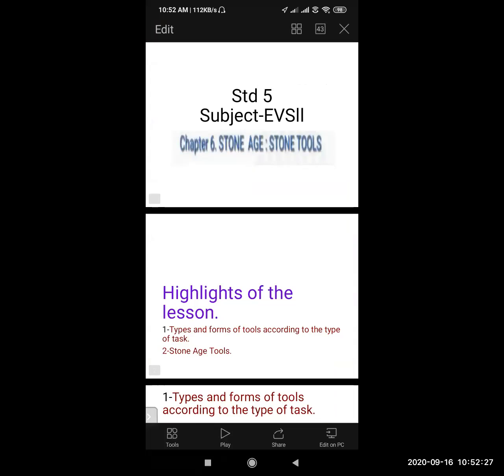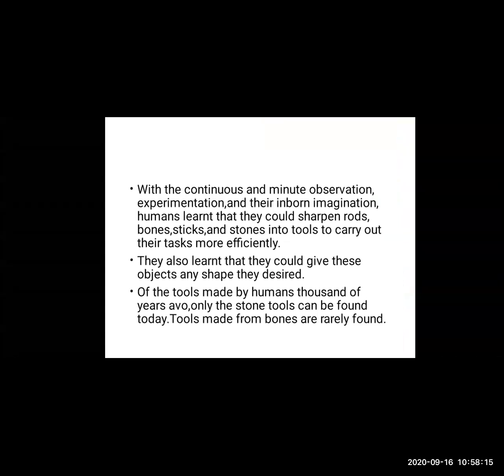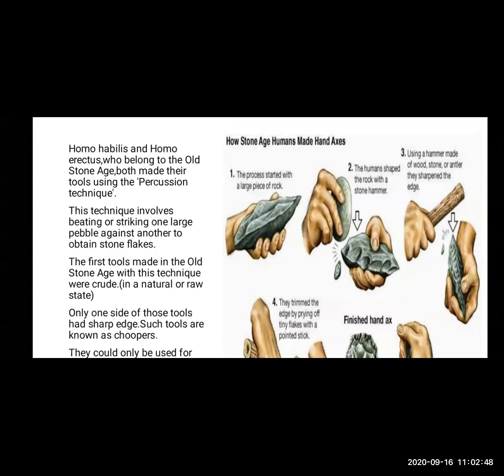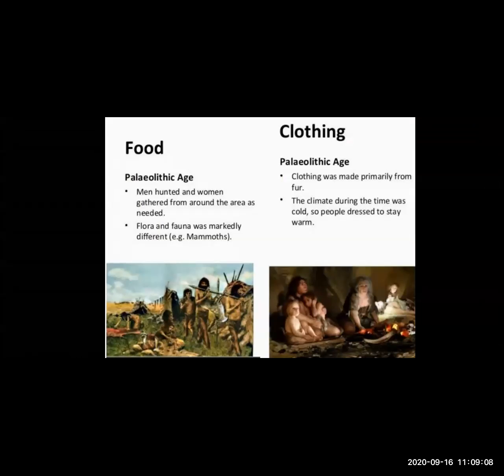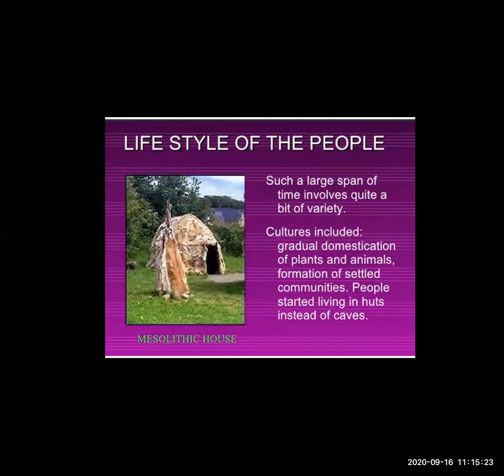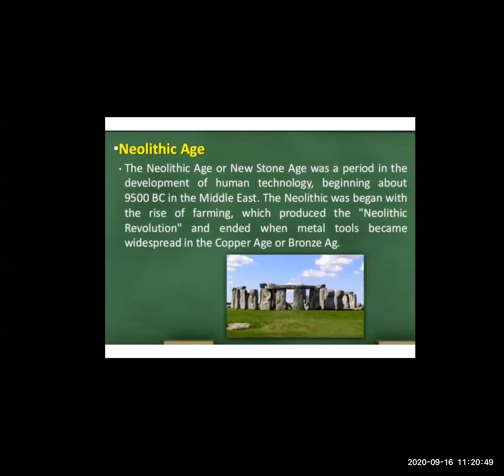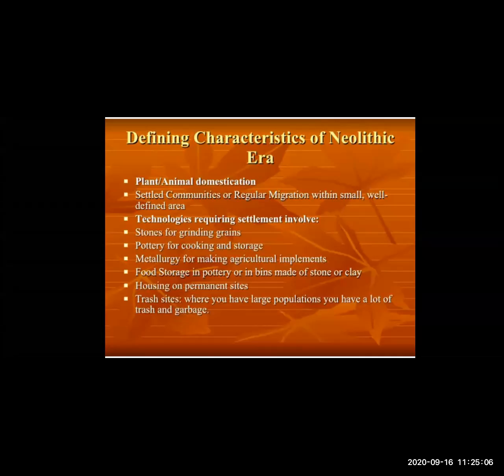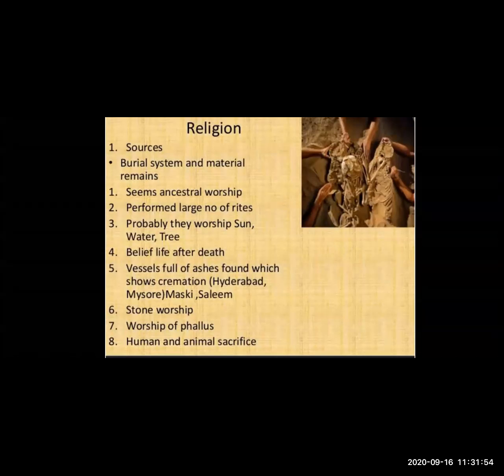EVS-2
Lesson no. 6 Stone Age Stone tools